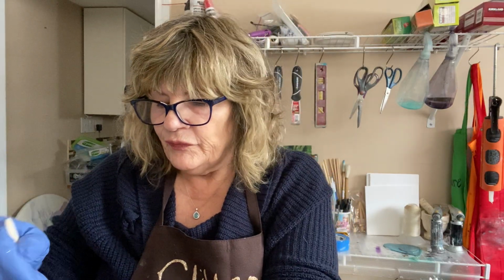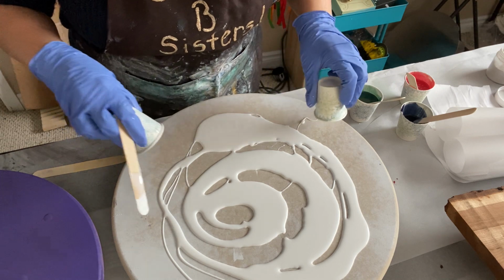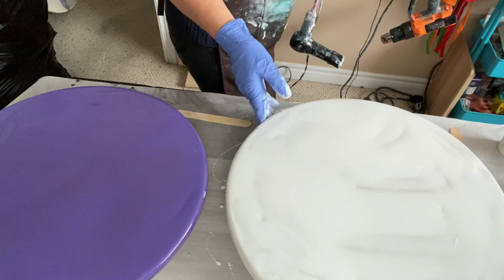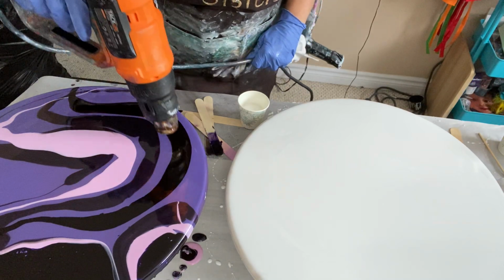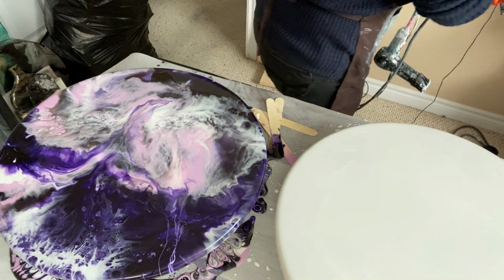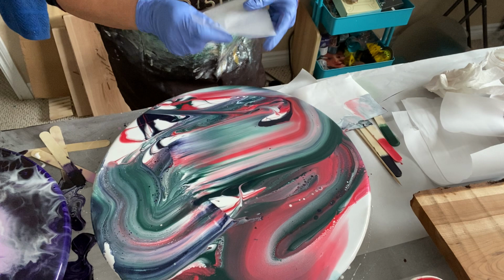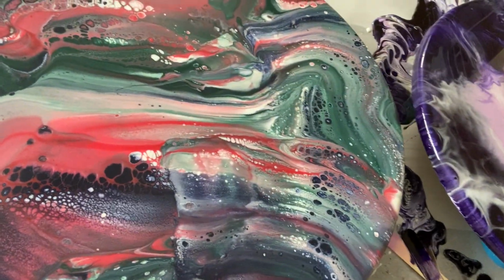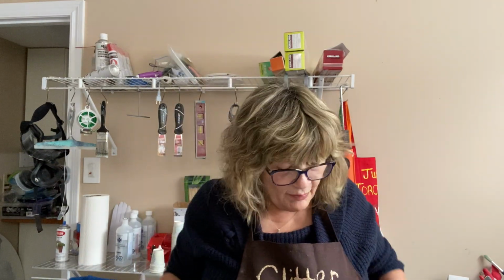Resin Pigment Canada Tutorials Colour Passion the right way.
ColourPassion Resin Art tutorials
please always stay safe and think of your health when using resin, wear a really good mask, nitro gloves and googles and work in a well ventilated area.
I love what I do and how starting up Resin Pigment Canada has helped me grow and become the woman I have always dreamt of being.
Thank you for coming on this adventure with me.